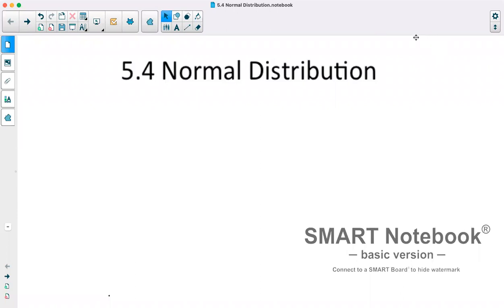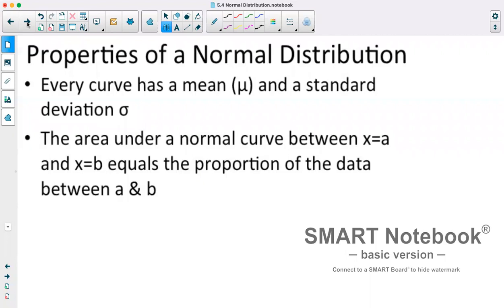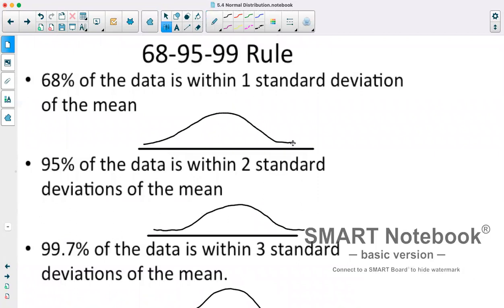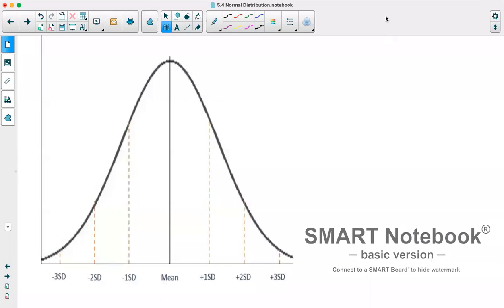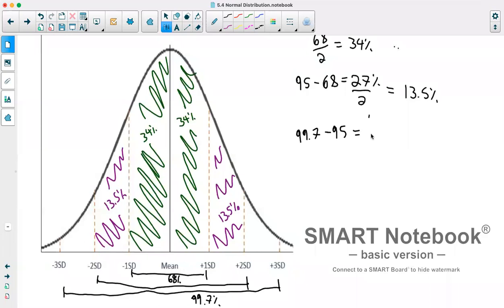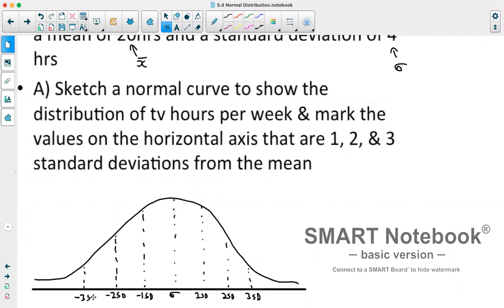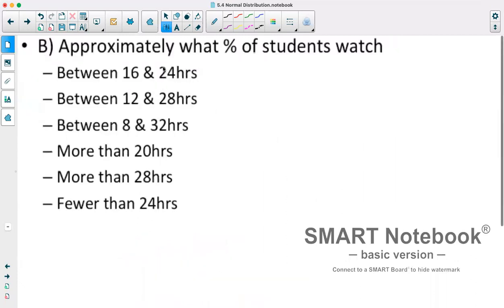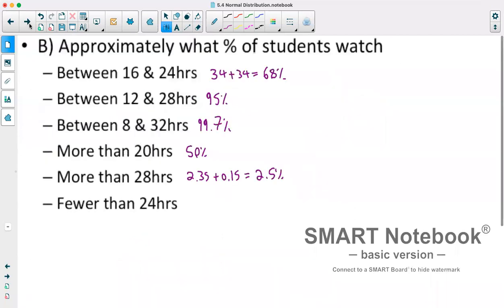Foundations of Math 11: 5.4 Normal Distribution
In this video I go over what a normal distribution is and how standard deviation is utilized in a bell curve.